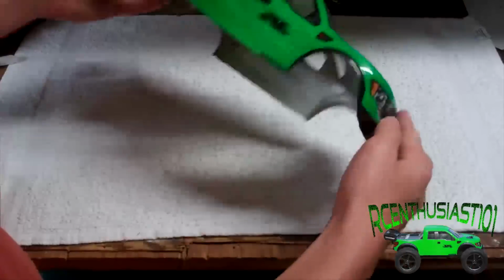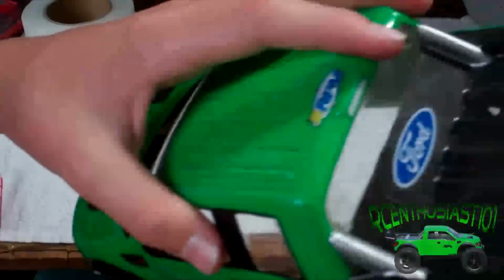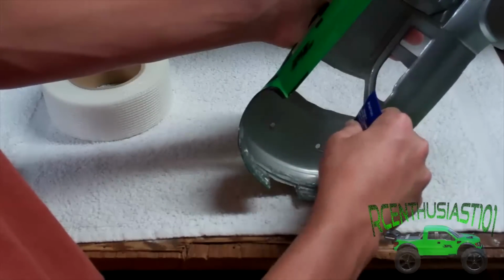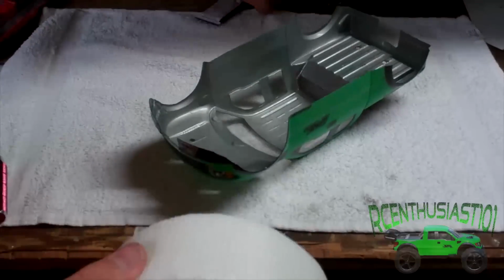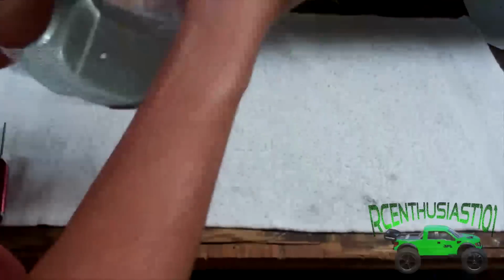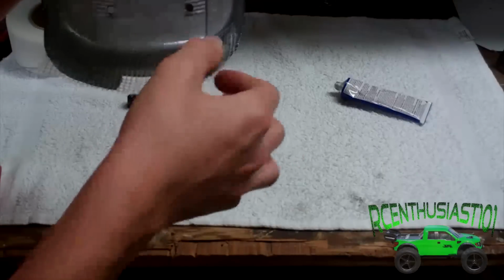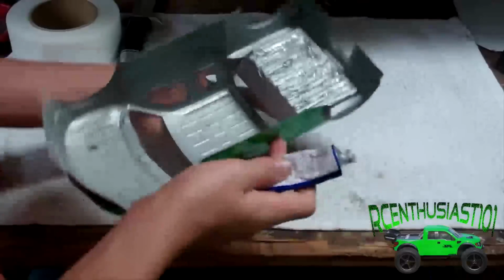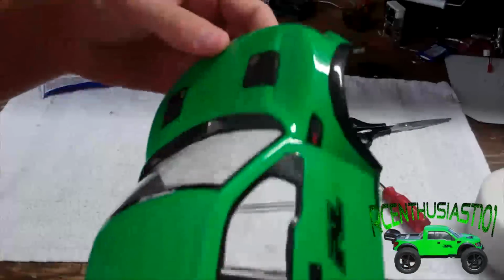REINFORCE a lexan RC BODY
my video on how to reinforce an rc lexan body